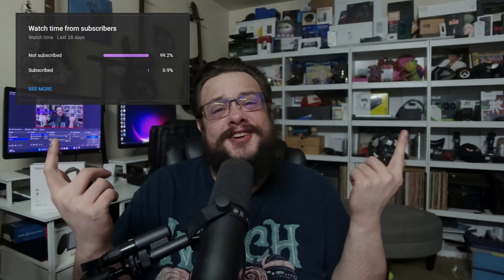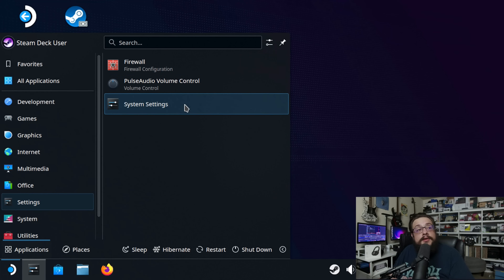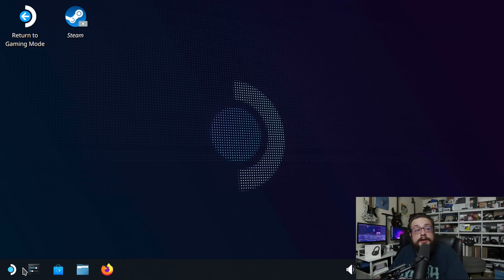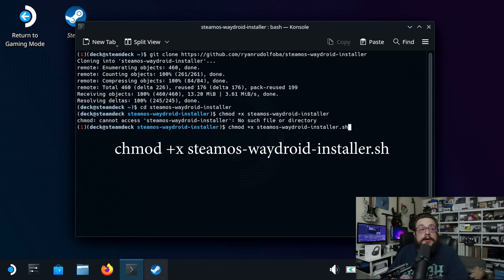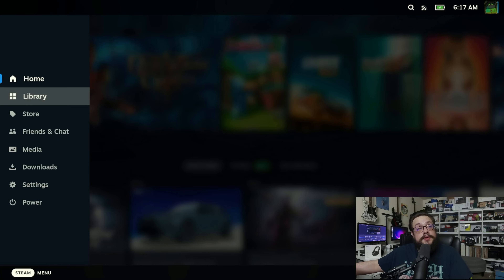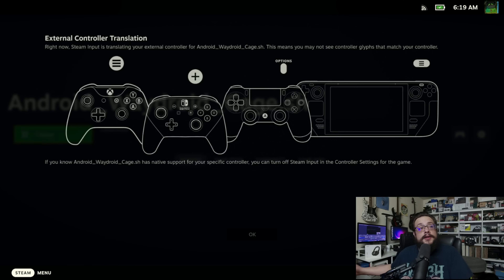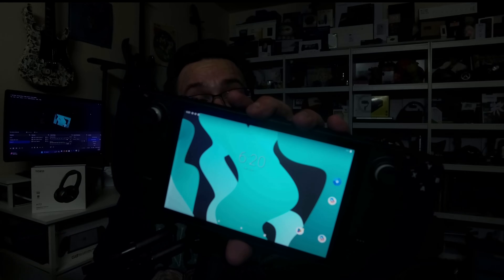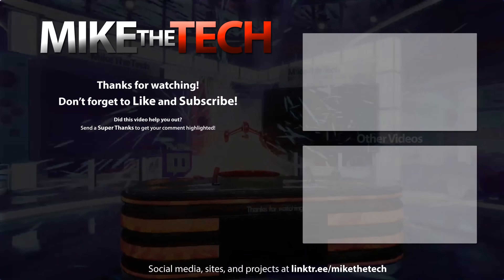How to install Android on Steam Deck (and it's easy!)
cd steamos-waydroid-installer
chmod +x steamos-waydroid-installer.sh
./steamos-waydroid-installer.sh

In this video, I'll guide you through the process of installing Android on your Steam Deck using Waydroid. This powerful tool allows you to run Android apps and games directly on your Steam Deck, expanding its versatility beyond just PC gaming. I'll take you through the entire setup. Whether you're looking to enjoy mobile games or use Android apps on your Steam Deck, this tutorial has you covered.